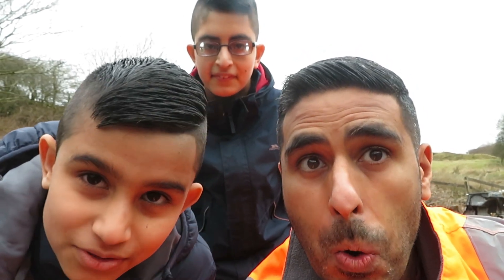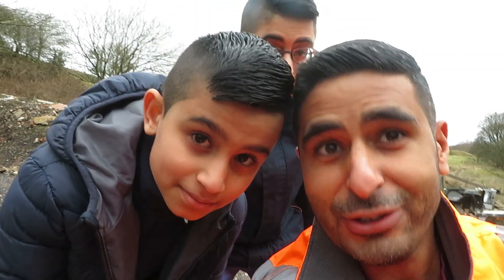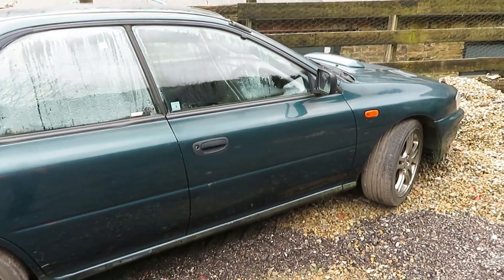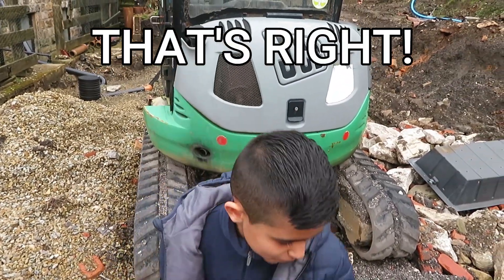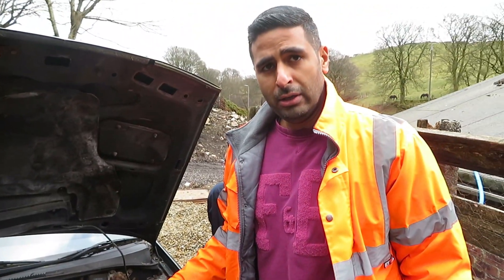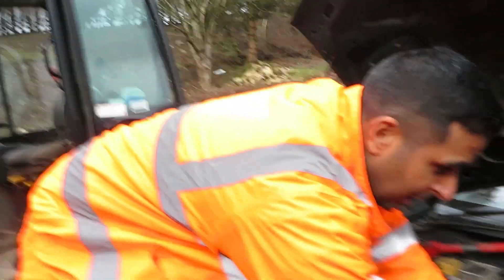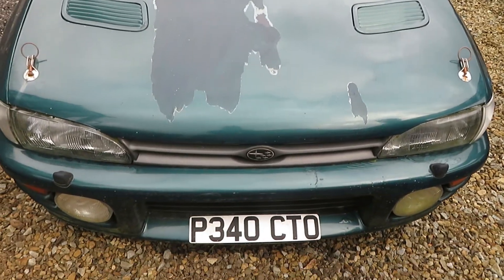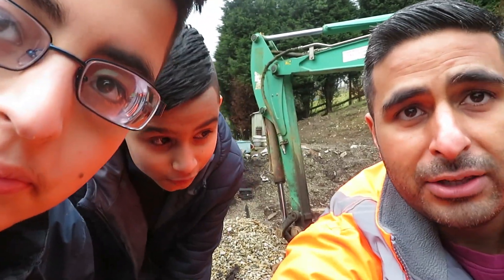What is it we LOVE about SUBARU ? GC8 Impreza Turbo EJ20 1st start after winter outdoors.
After a wet winter stood outside for over 7 months, the Qrew re-discover and get running this early GC8 turbo!